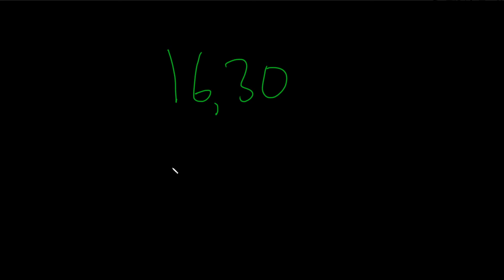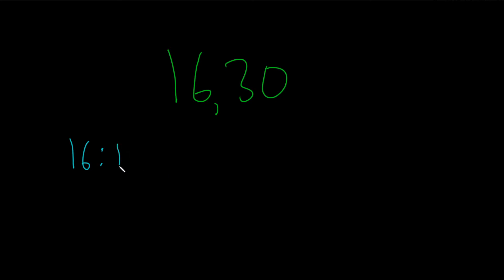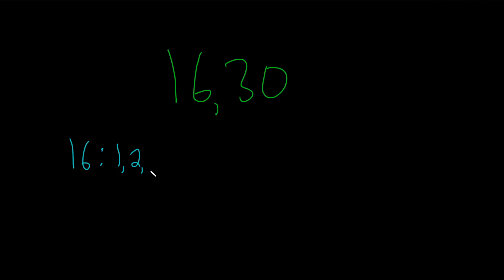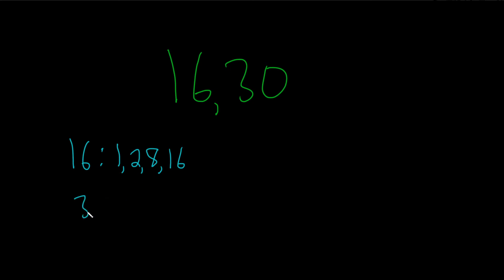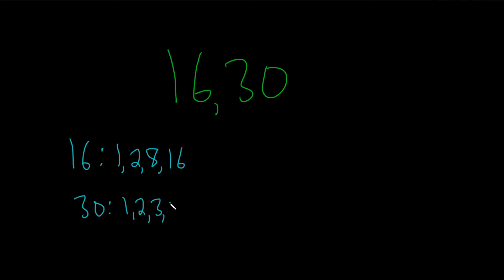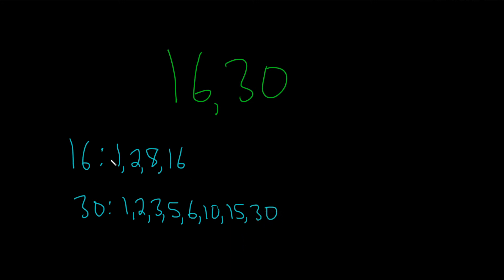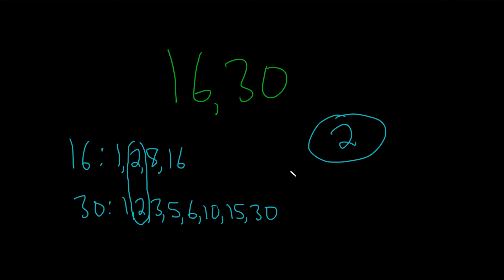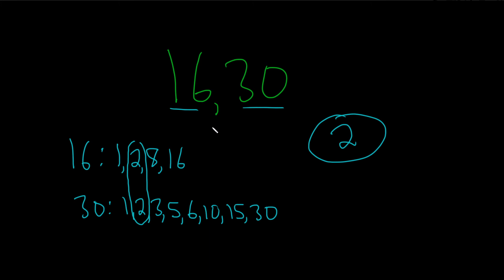How to Find the Greatest Common Divisor of 16 and 30